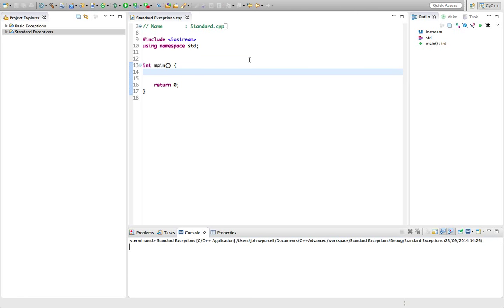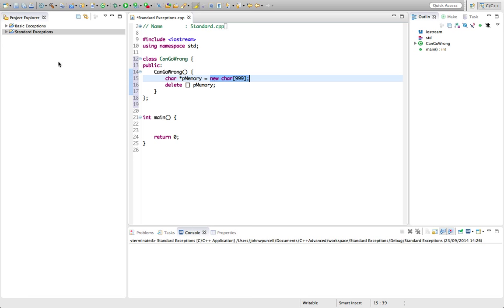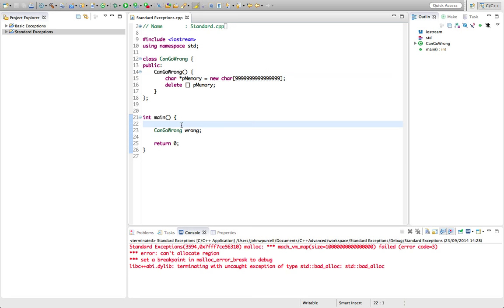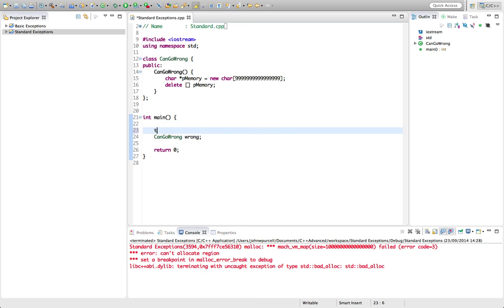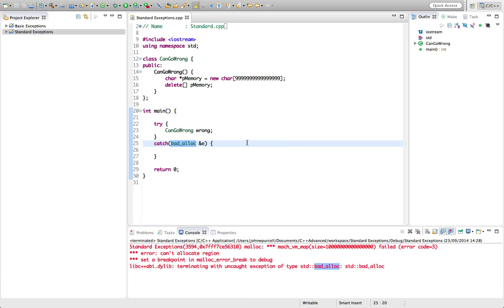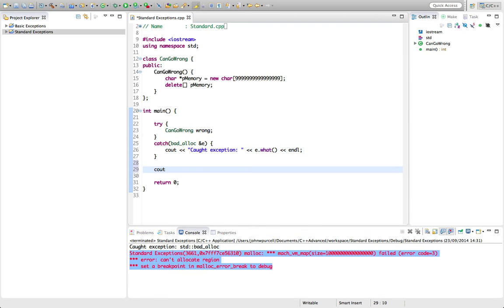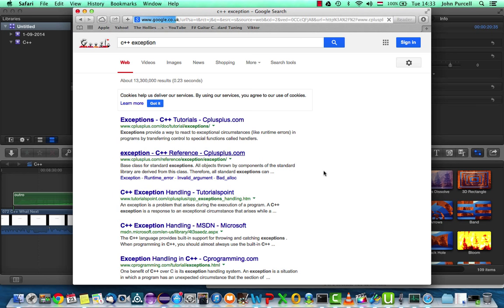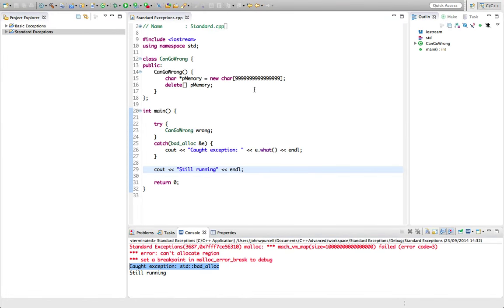Intermediate-Advanced C++ 2: Standard Exceptions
In this tutorial we'll look at some of C++'s built-in exception types.